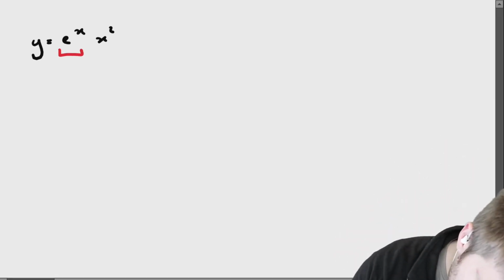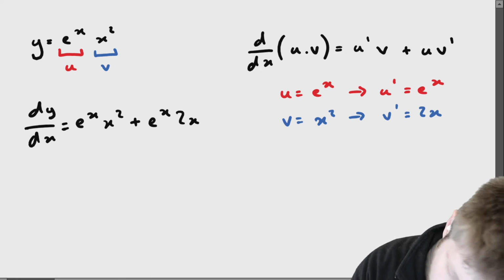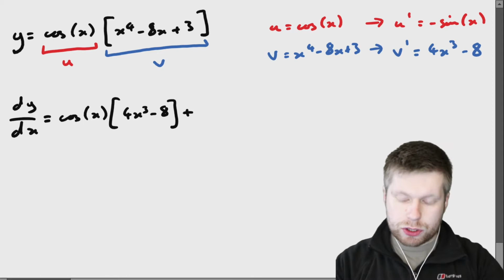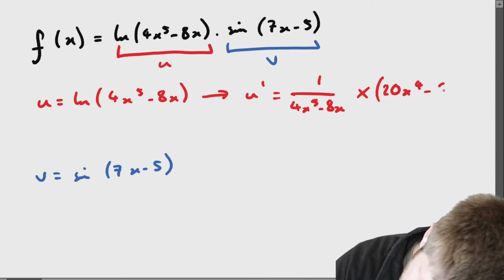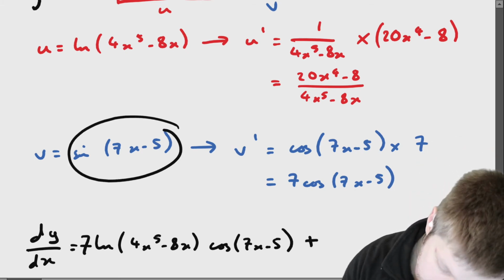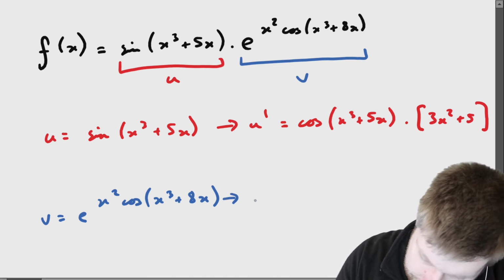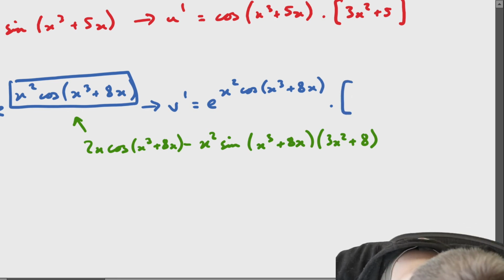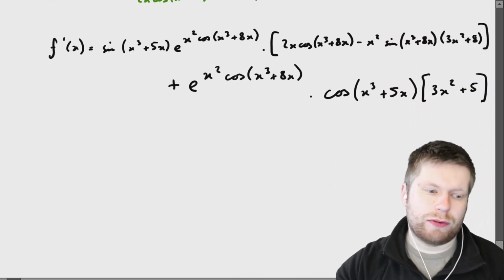Differentiation Examples 4: product rule